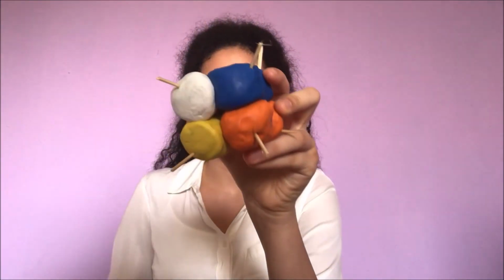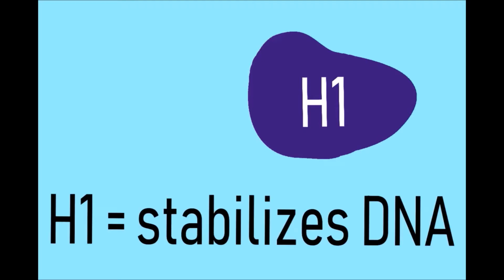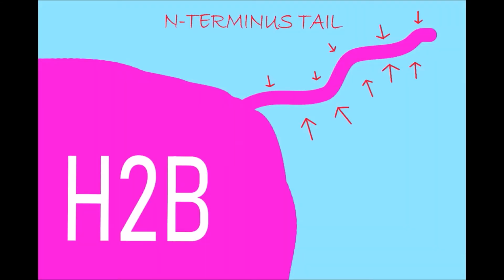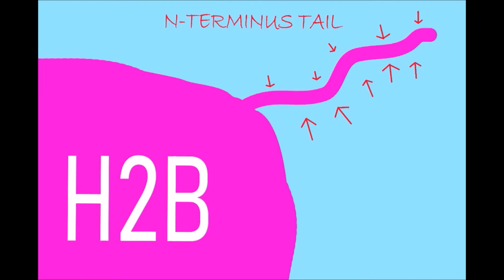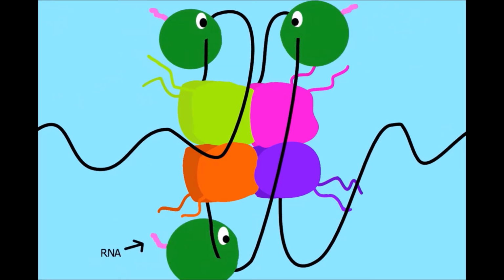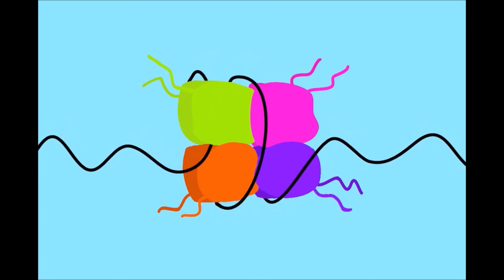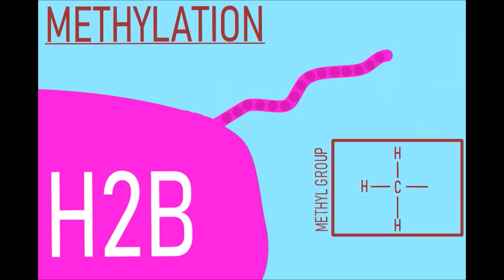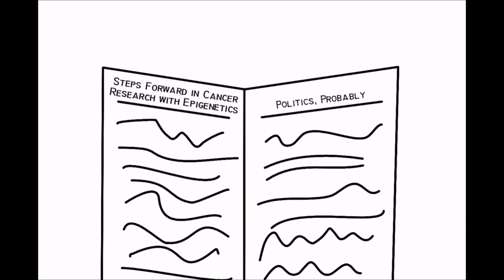Khan Academy Breakthrough Junior Challenge: Histone Modifications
Hi! This is my re-entry to the Breakthrough Junior Challenge. It's an updated version of the video I turned in last year, and completely different from the video I turned in the year before. Hopefully, third time's the charm!